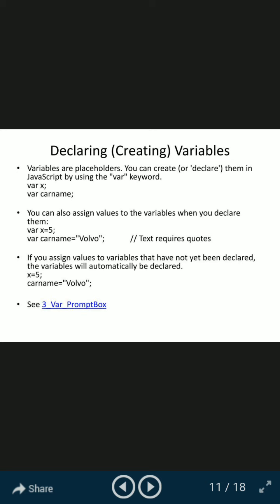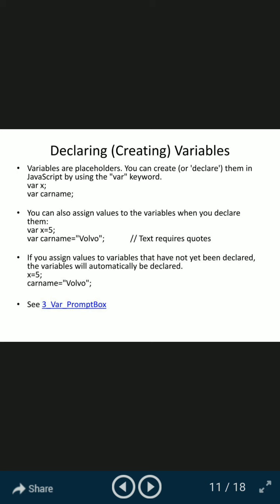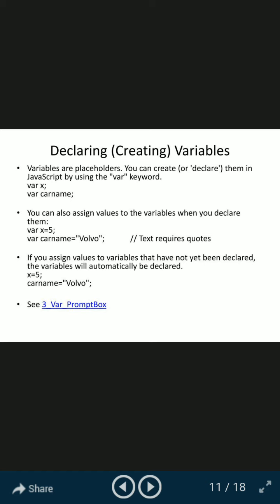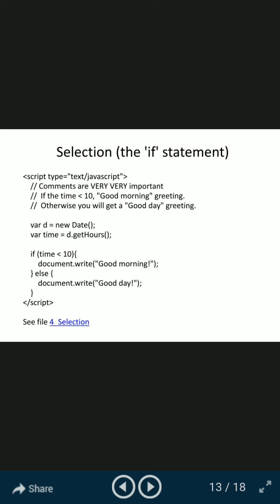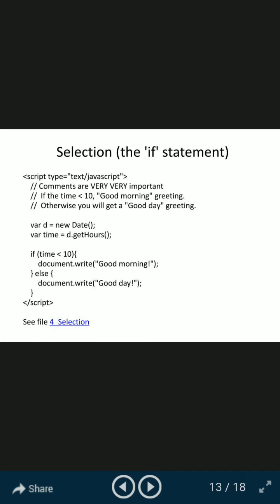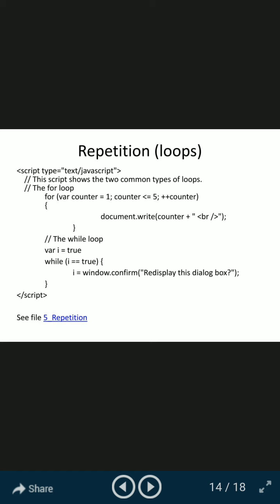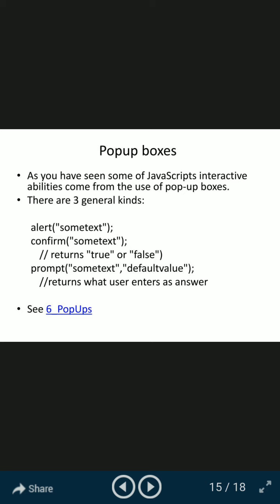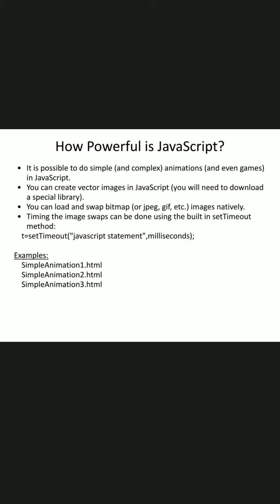Loop in JavaScript, lecture by Varsha singh, jayoti Vidyapith women's university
JavaScript, jayoti Vidyapith women's university